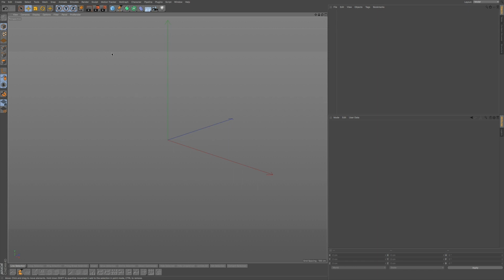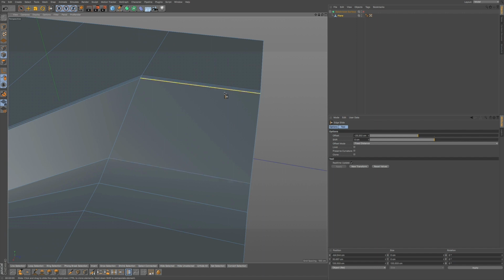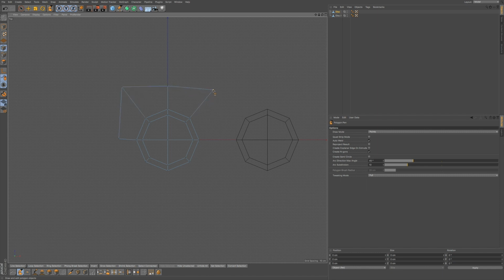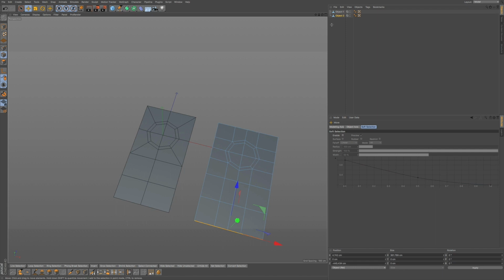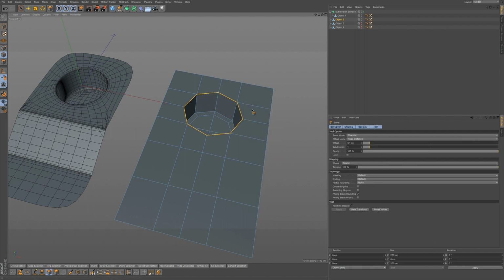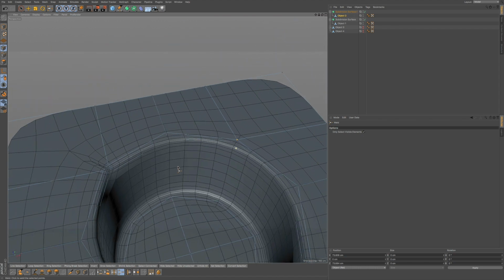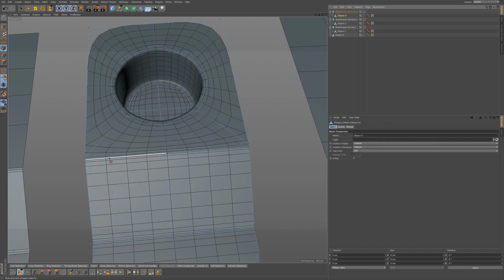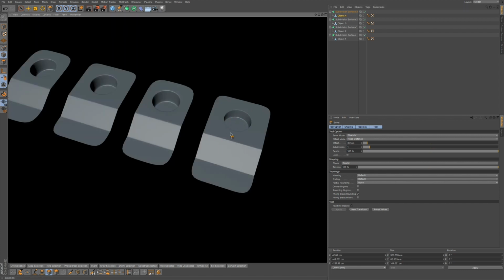Bevel Tips and Techniques in Cinema 4D